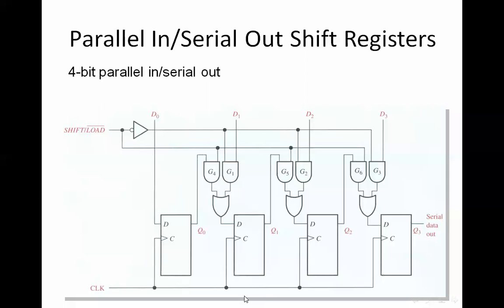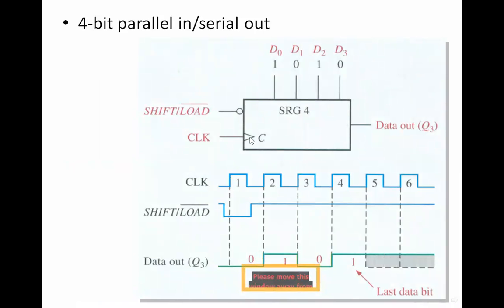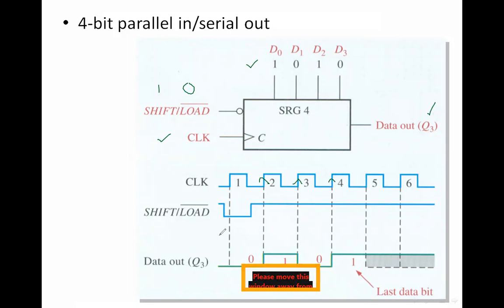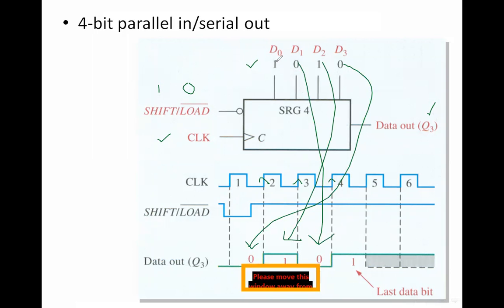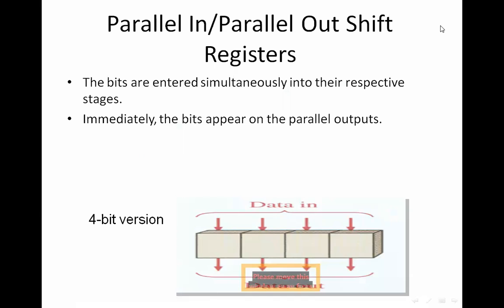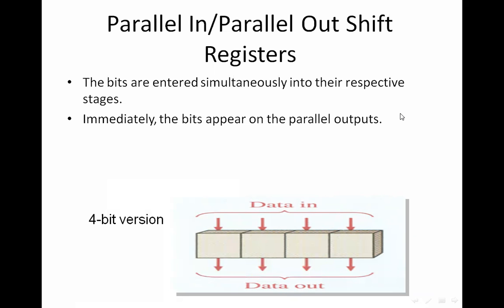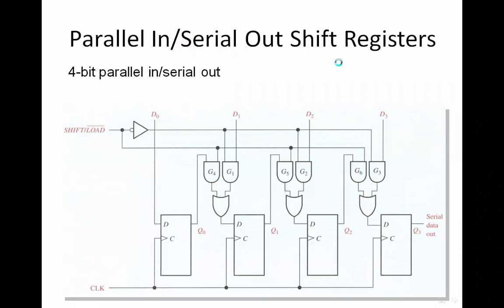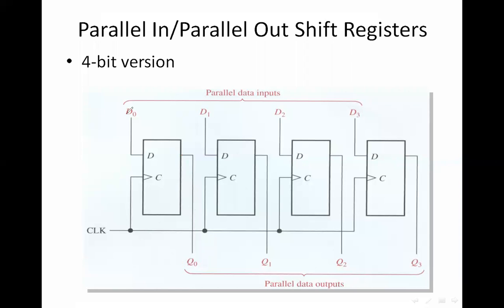L56 , M4 Simple flip flop Applications Shift registers - PISO & PIPO